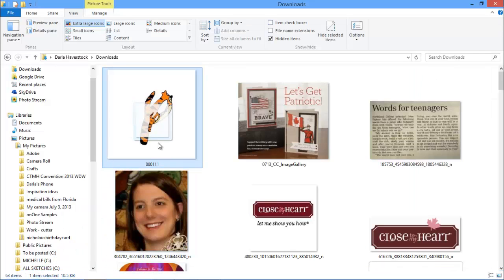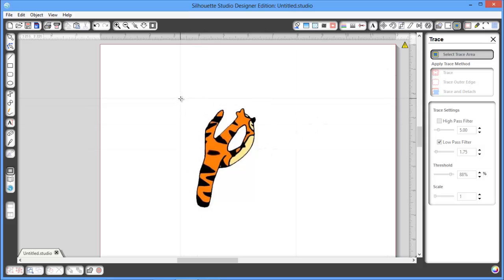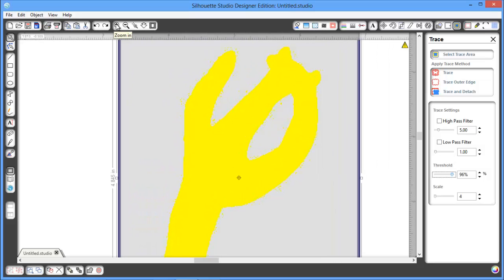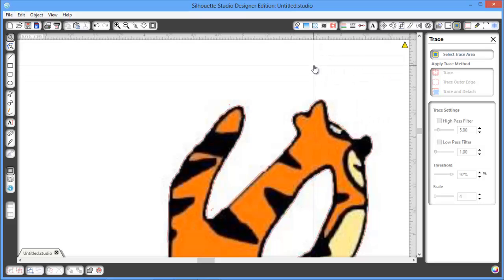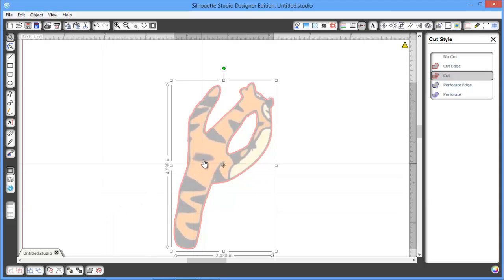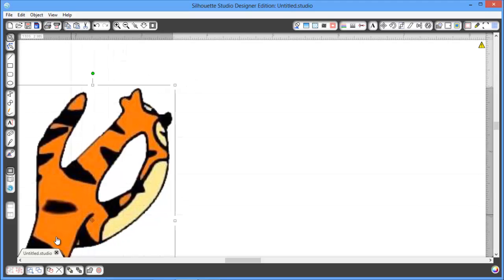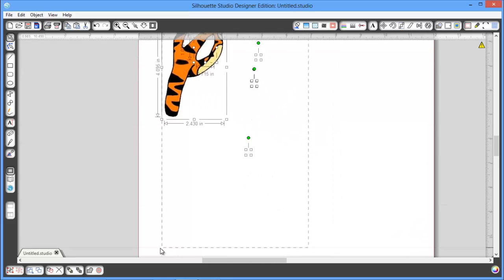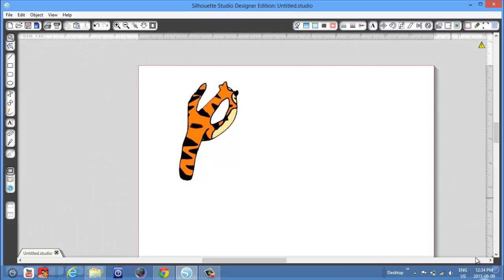Tracing for Print and Cut with Silhouette Studio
In this video I'm going to show you how to take a picture of something into silhouetter studio that you want to have cut out both the outline of the shape and even a piece within the image as well to use with Print and Cut.
I will also show you a quick way to then get rid of the white background square of your image so you don't have to deal with it when trying to fit as much as you can onto your paper for printing and cutting.